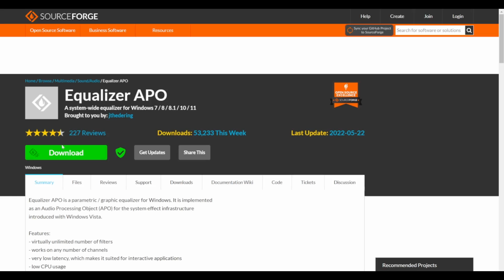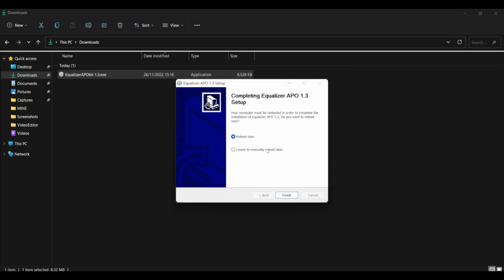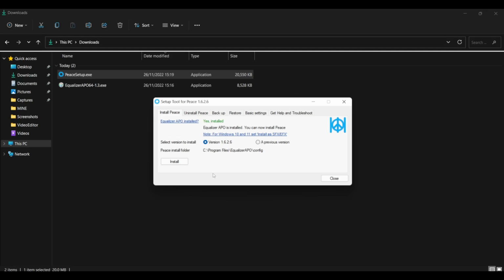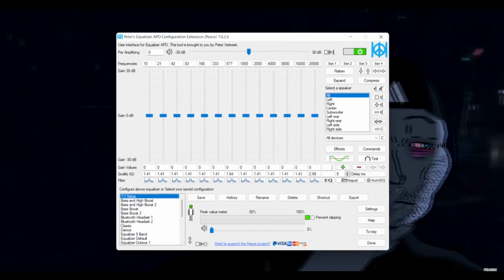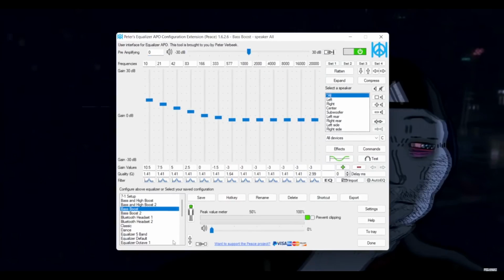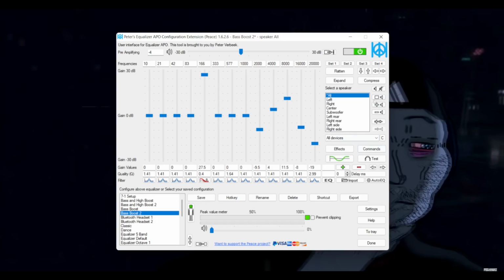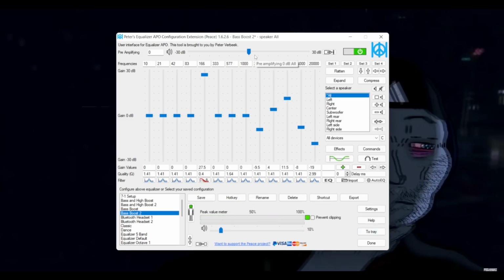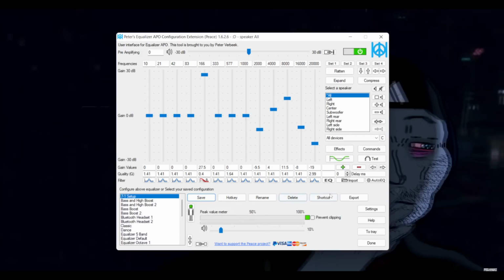How To Bass Boost Any Audio (Windows 10 & 11) ¦ Peace Equalizer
In this video, Itsme64 will show you how to bass boost any audio you want on your laptop/pc.

I really hope you guys enjoyed this video, If you did be sure to leave a like as that is deeply appreciated.